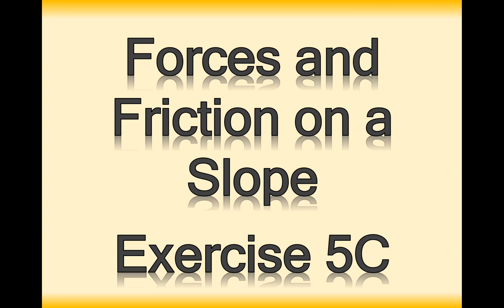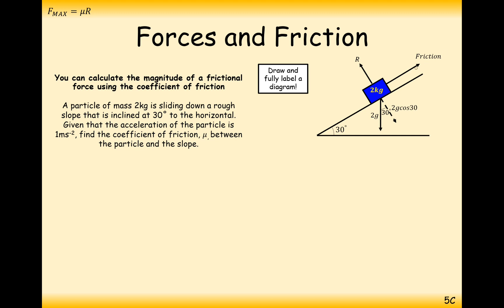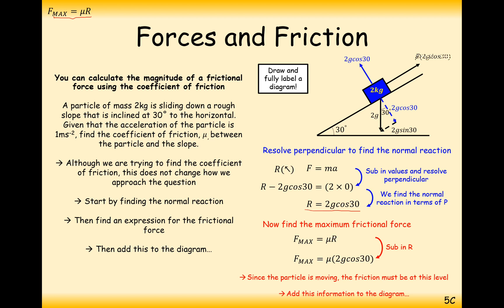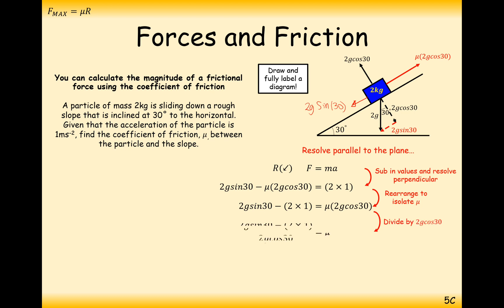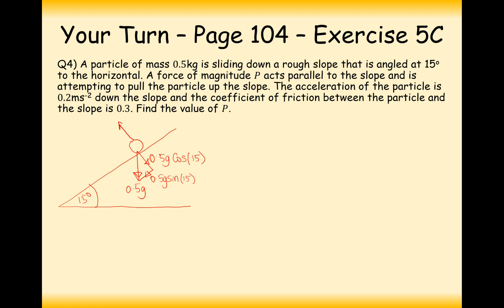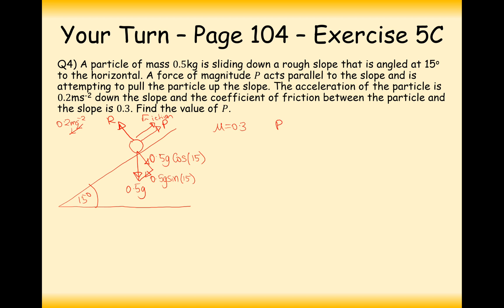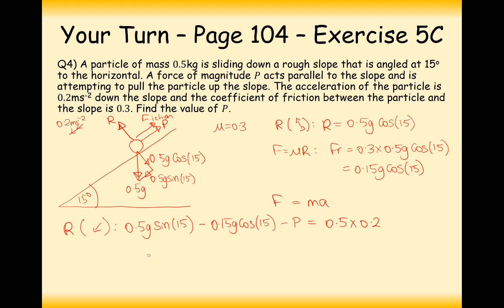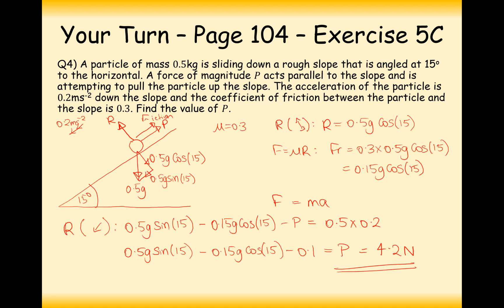A2 Maths - Mechanics - Forces and Friction on a Slope